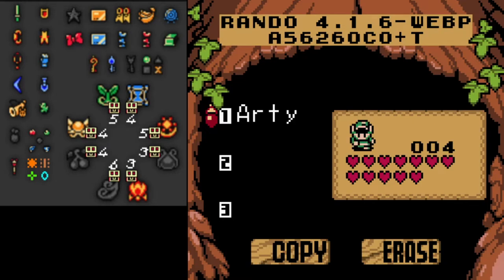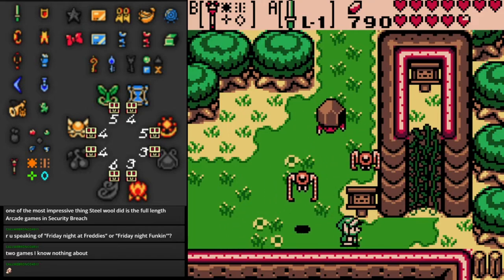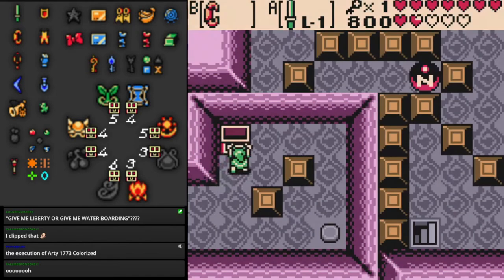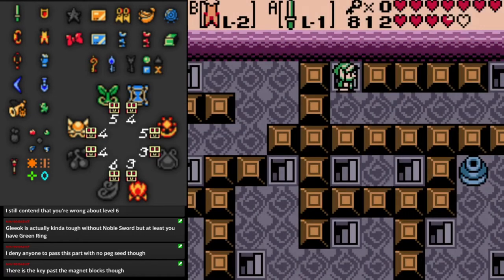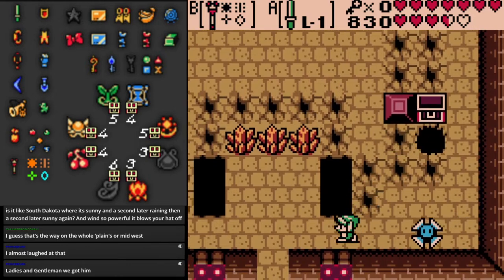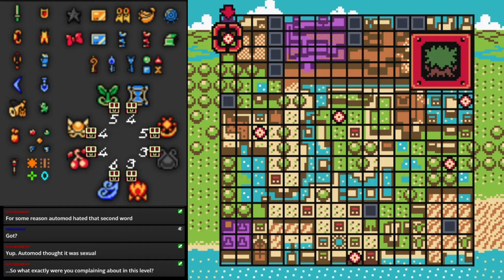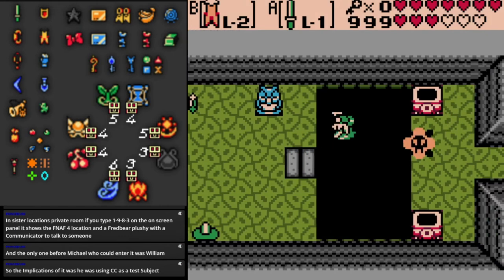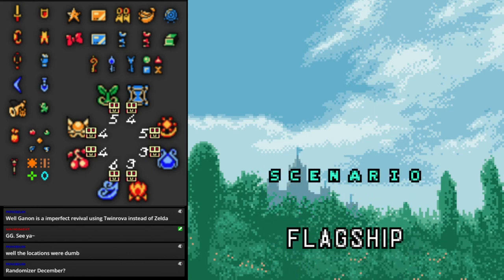Legend of Zelda Oracle of Seasons Randomizer Part 3: A TAS TRICK WAS REQUIRED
We finish the seed, but not before looking at the spoiler and performing a TAS trick by slowing down the emulator. :/